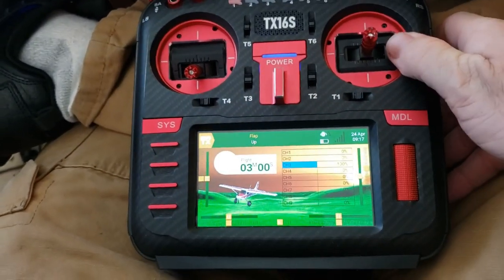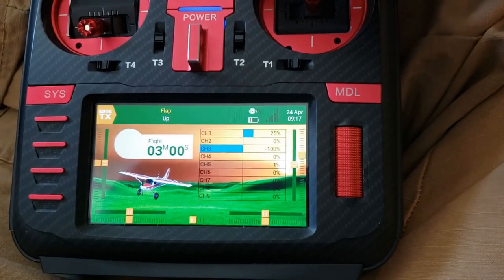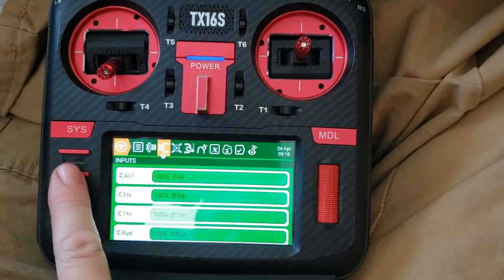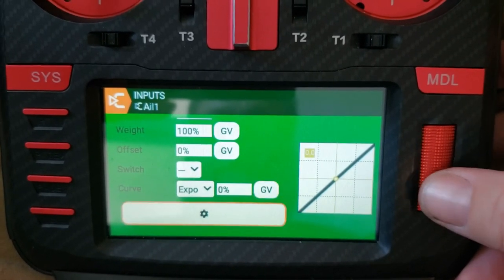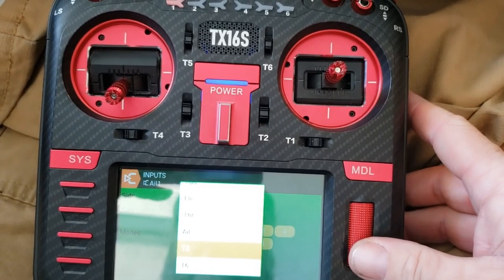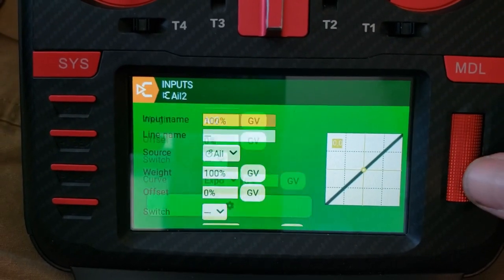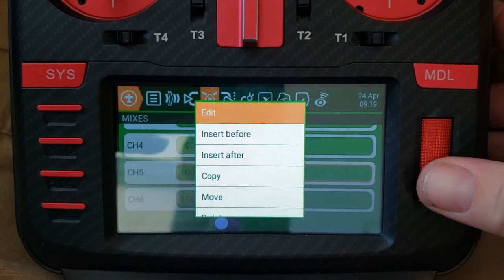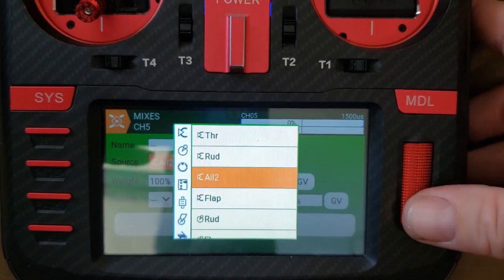Viewer request: Radiomaster TX16S EdgeTX Dual Aileron separate trims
By request I share a way to have two aileron channels each with its own separate trim switches using T5 and T6. Note this is a non-standard method of trimming ailerons and may cause undesired flight characteristics.  The requester I'm sure has a reason for the feature, perhaps to level each aileron separately when mechanical adjustment is difficult?

If it is to allow 'mechanical' aileron "balancing" you could use T5 and T6 to adjust the weight per channel and still use the common T1 trim for both ailerons simultaneously while in flight.